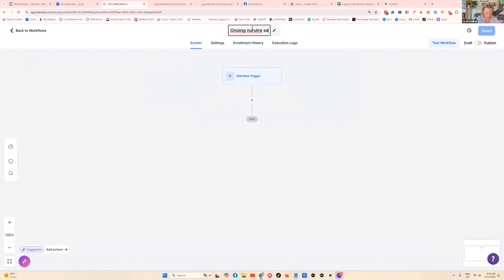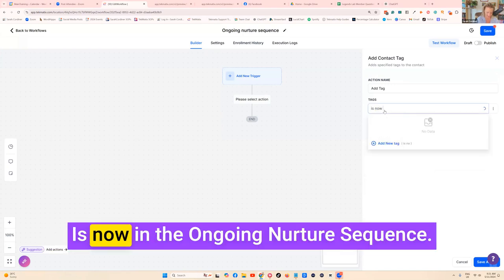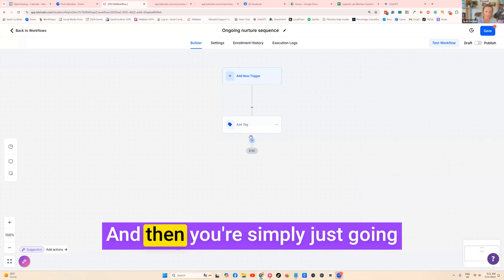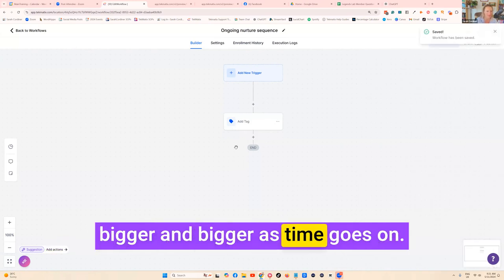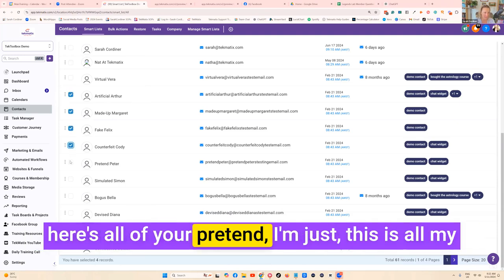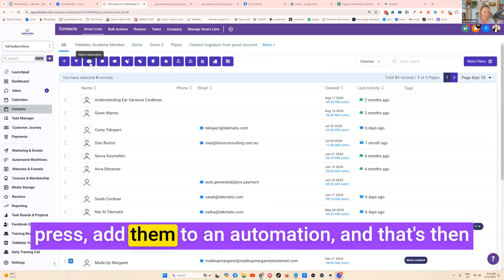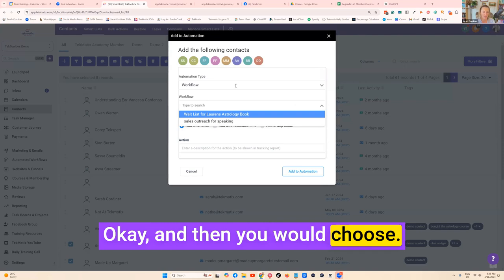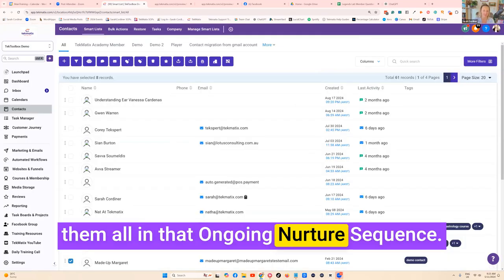Keep Your Audience Engaged with an Ongoing Nurture Sequence!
Is your email strategy building lasting relationships with your contacts? Here’s how a well-structured nurture sequence can ensure no one “falls out” after your initial welcome emails.

👉 Reflect Today: Are your emails keeping your audience engaged consistently? Here’s a breakdown on creating a seamless, ongoing email strategy:

Start with a Welcome Sequence Set up a welcome sequence that delivers valuable tips to new contacts over a set period. I recommend 10-22 tips, each email packed with helpful info, and a gentle PS highlighting the ways you can support them further.

Transition to the Ongoing Nurture Sequence Don’t let your audience drop off! After the welcome sequence, automatically move them into an ongoing nurture sequence. This series continues the relationship, offering regular, valuable insights that keep your audience engaged with you.

Build Consistently with Every New Content Piece Every time you create a new blog post, video, or resource, add it to your nurture sequence! By doing this, you’re constantly extending the journey for your contacts, ensuring there’s always something fresh and relevant for them.

TekMatix makes setting up these workflows simple and efficient. With TekMatix, you can set triggers, add contacts to workflows, and manage a seamless flow from welcome to nurture—keeping your audience engaged and informed over time.

Ready to scale your email strategy? Start automating with TekMatix and build relationships that last.